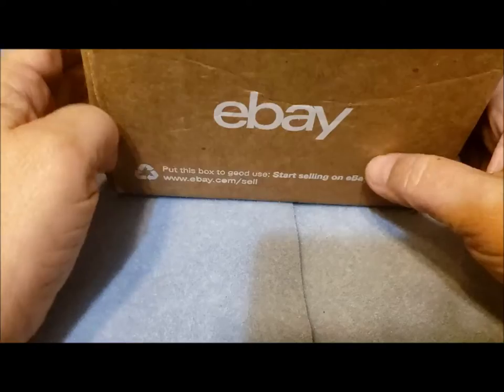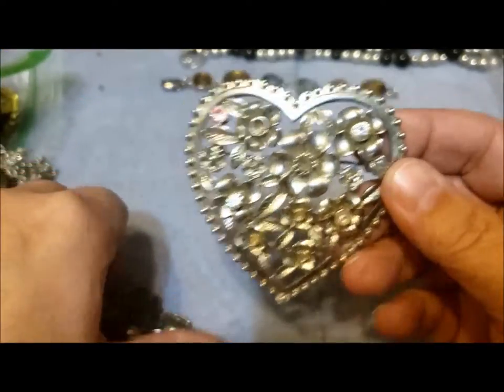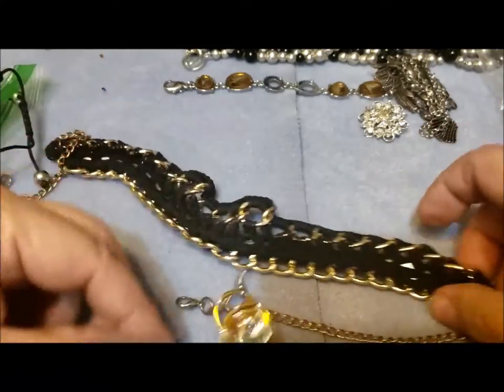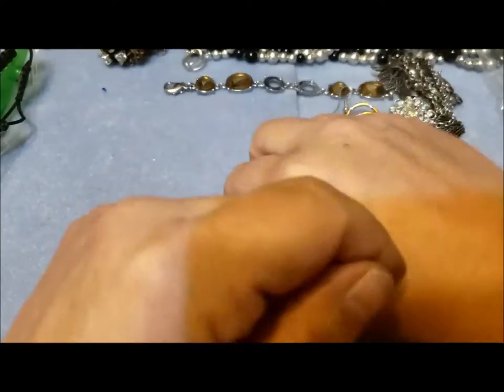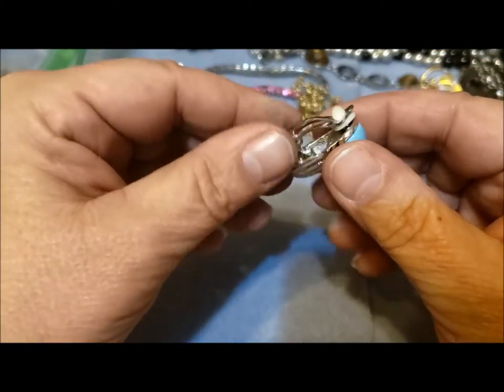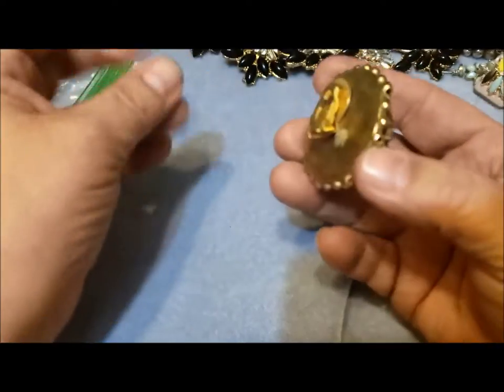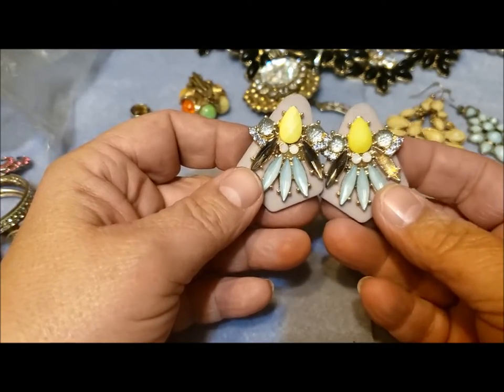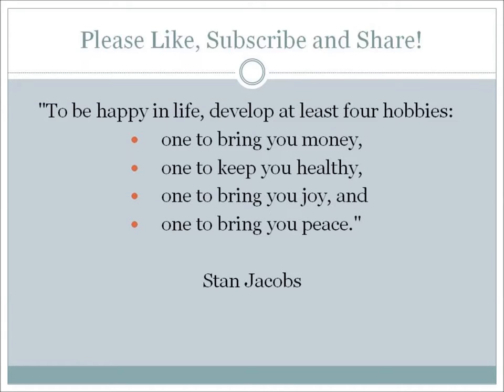#51 Rhinestone Lot from Cindy Loves Jewelry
A beautiful silver and onyx necklace, plus a rhinestone repurpose lot won in an auction from Cindy Loves Jewelry.  Check out Cindy's channel at: